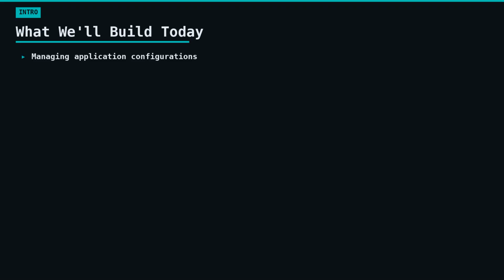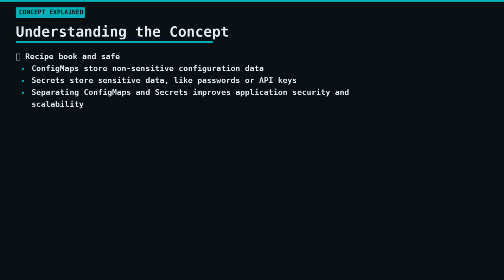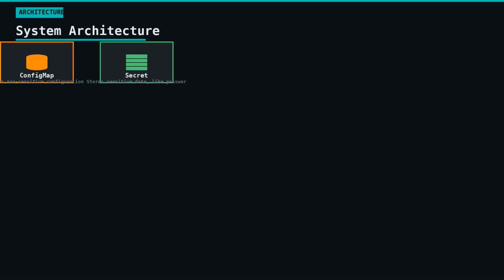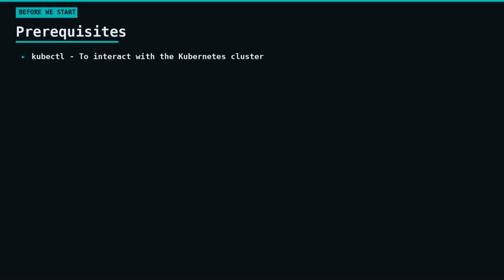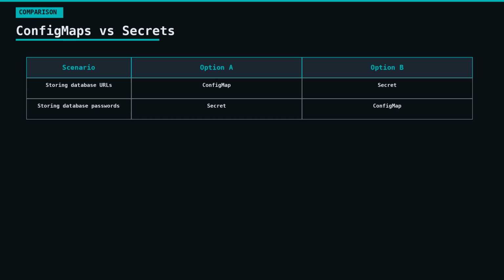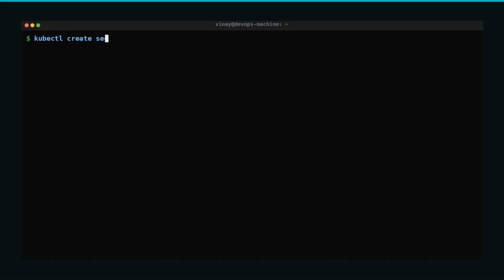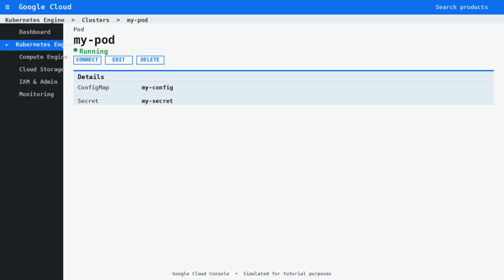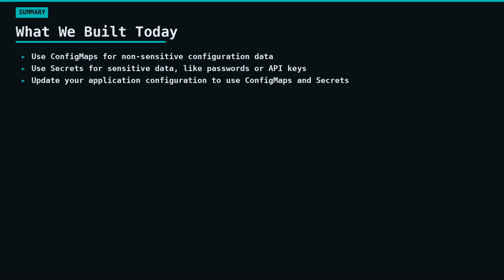K8s Configs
Learn Kubernetes ConfigMaps and Secrets management with real-world analogies. Understand how to manage application configurations and sensitive data in a scalable and secure way.

📌 Chapters:
0:00 Introduction
0:25 Step 1: Step 1: Create a ConfigMap
1:25 Step 2: Step 2: Create a Secret